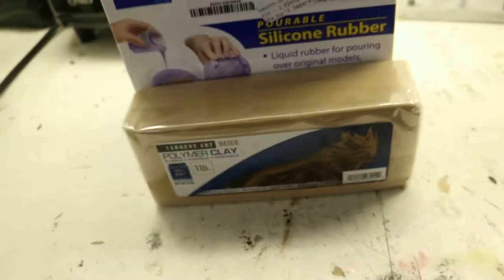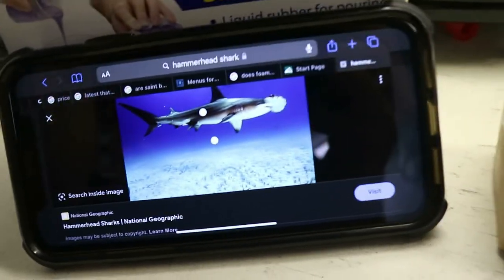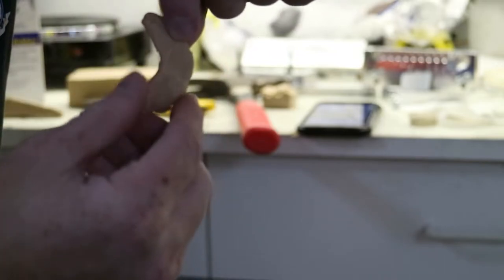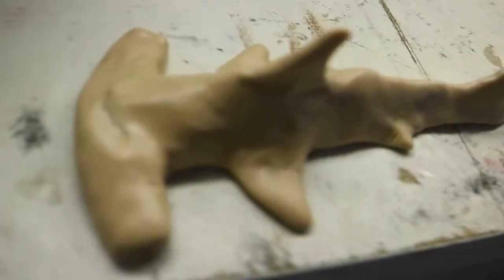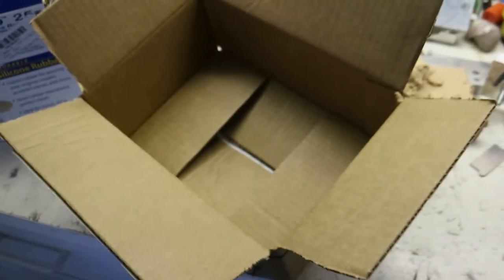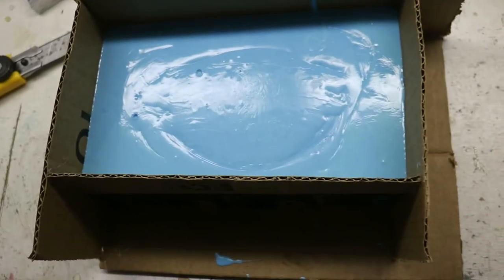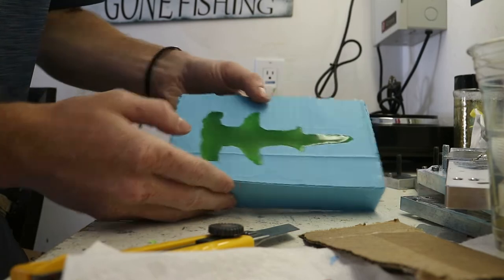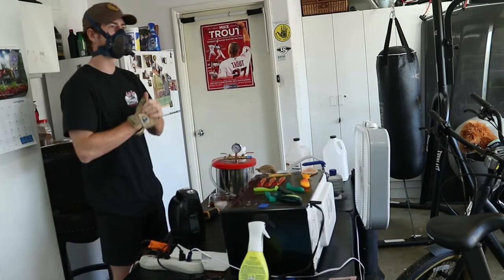MADE A HAMMERHEAD SHARK MOLD OUT OF CLAY AND SILICONE!!!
This is a walkthrough of my first time ever working with clay to create a silicone mold with it. Hope you enjoy!